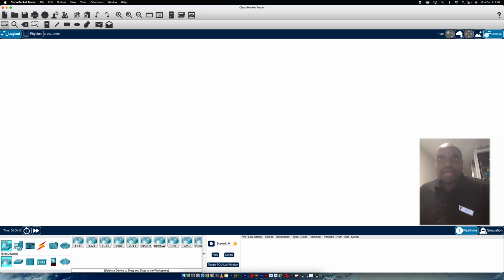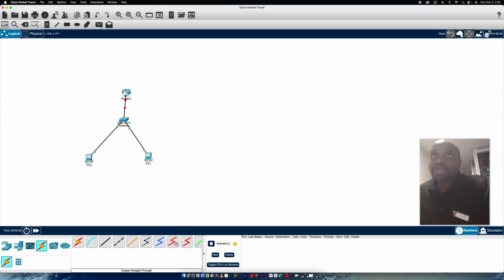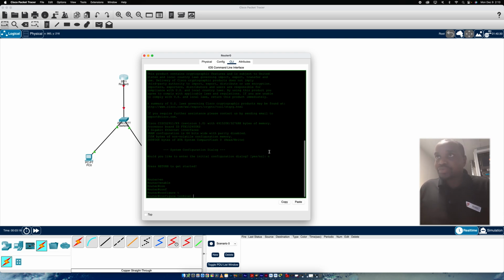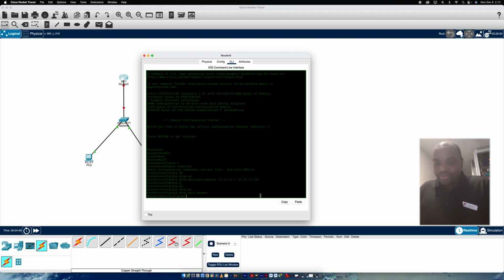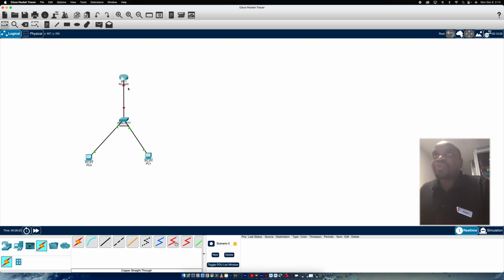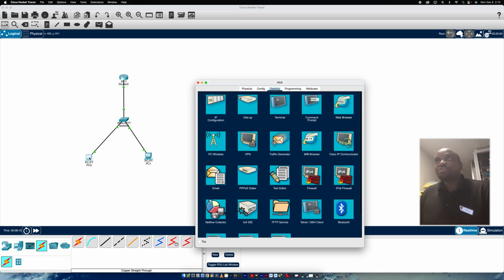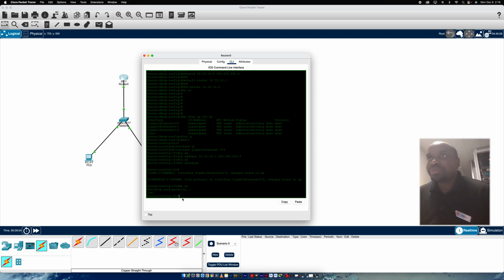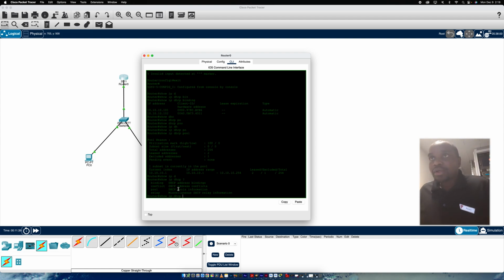Static and Dynamic Ip address Configuration - Cisco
I will show you how to configure a static ip address on PC on packet tracer as well as configuring and verifying a cisco router as a DHCP server. Apologies for the poor audio and video, this is my first video and will improve on the next one.